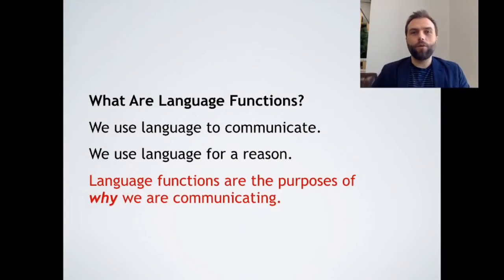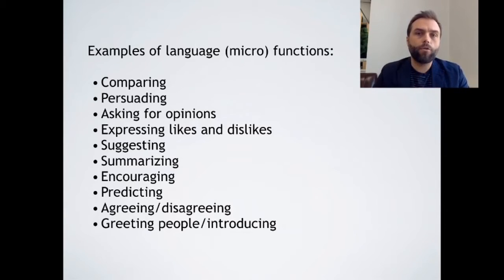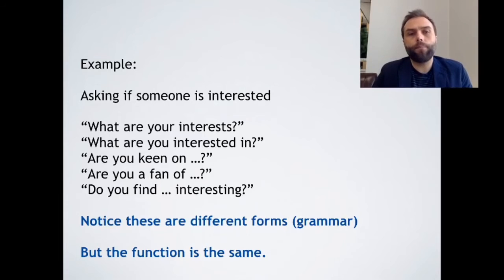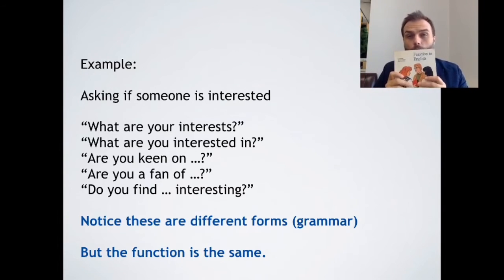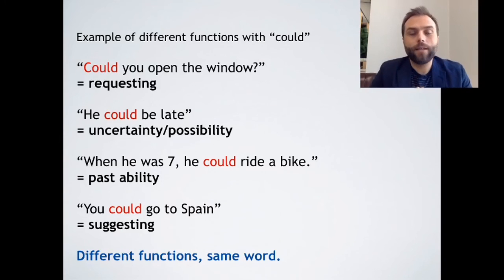TESOL Target Language: Language functions